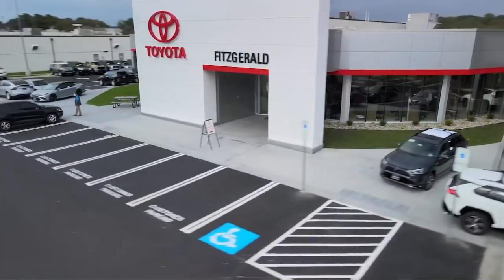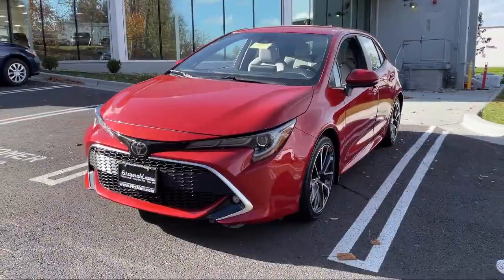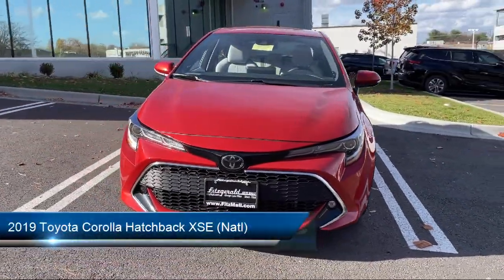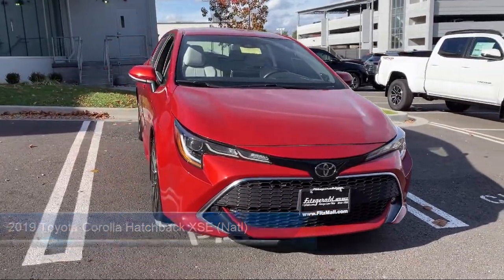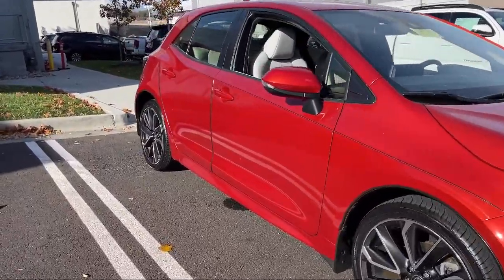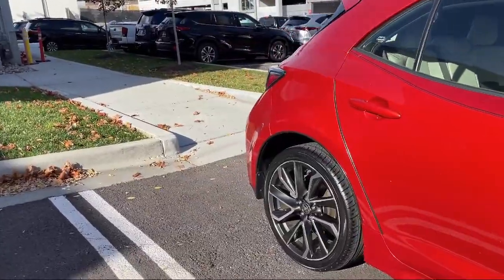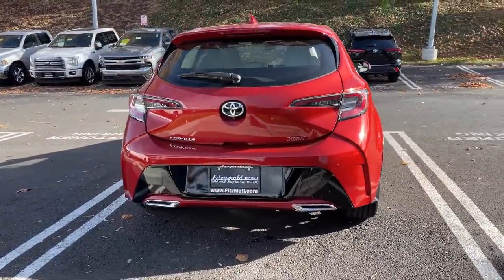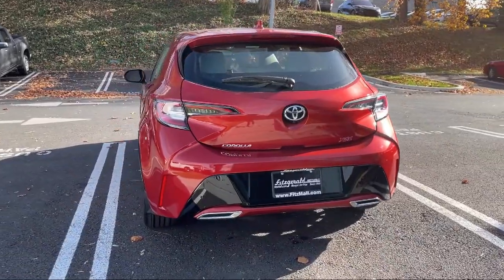2019 Toyota Corolla Hatchback XSE (Natl)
2019 Toyota Corolla Hatchback XSE (Natl) - Stock Number: EA23485 - VIN: JTNK4RBEXK3023485.